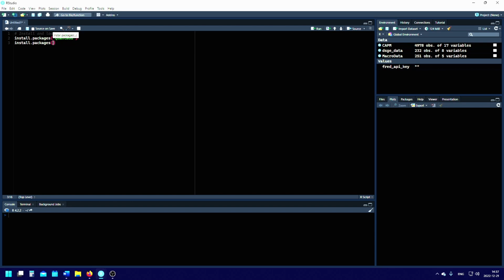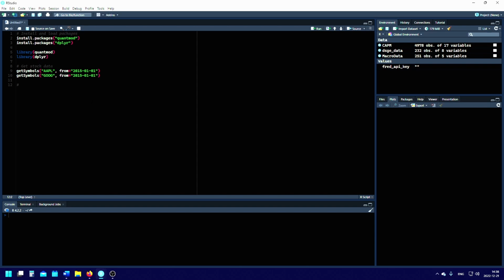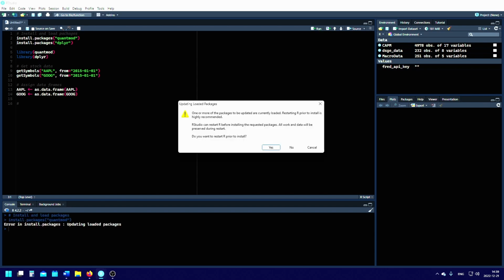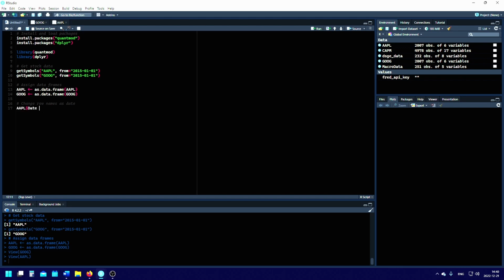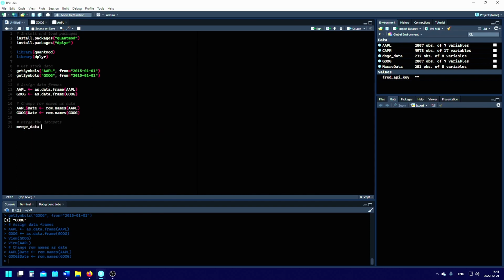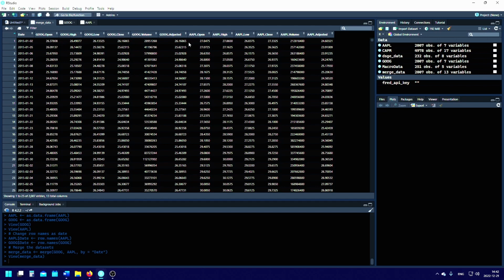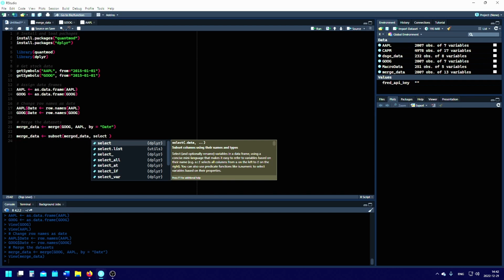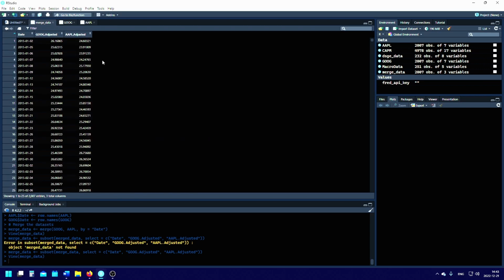How to Import Stock Prices in R (with quantmod)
This video explains how to import stock quotes from quantmod in R.